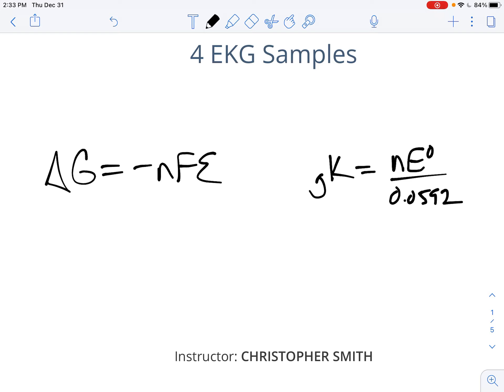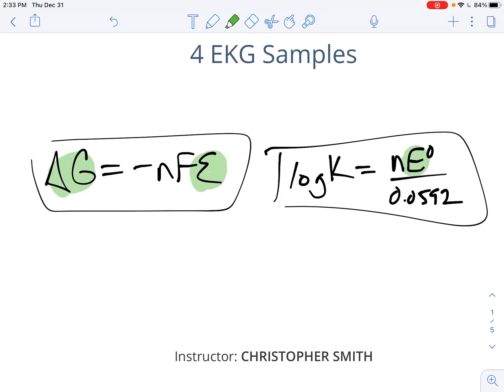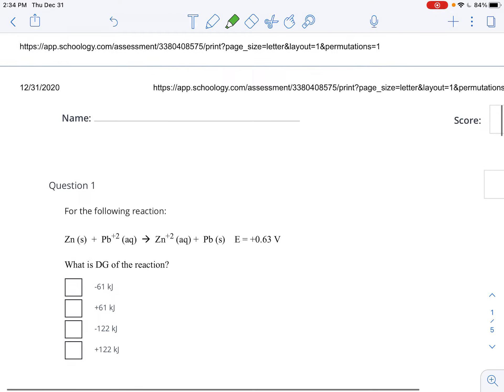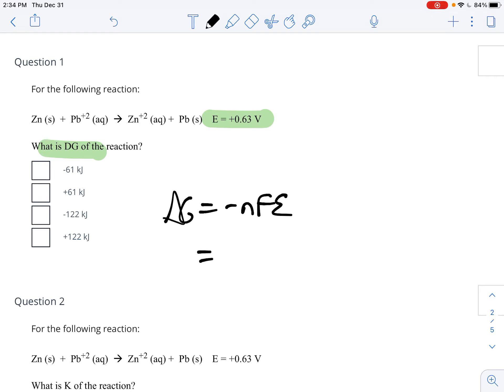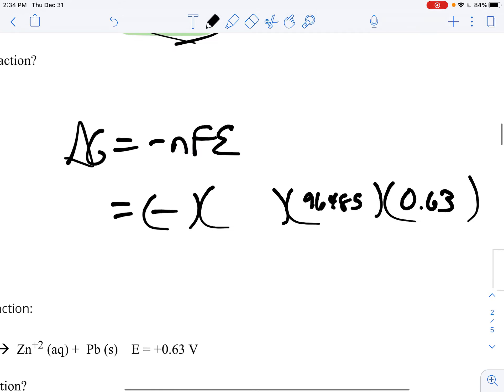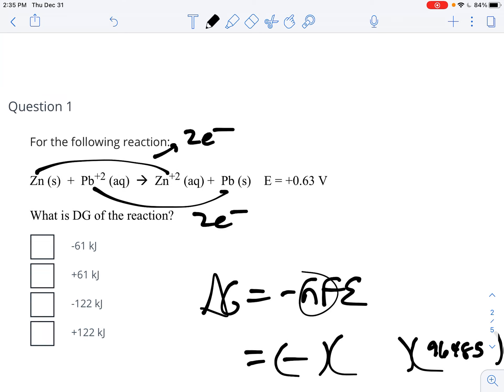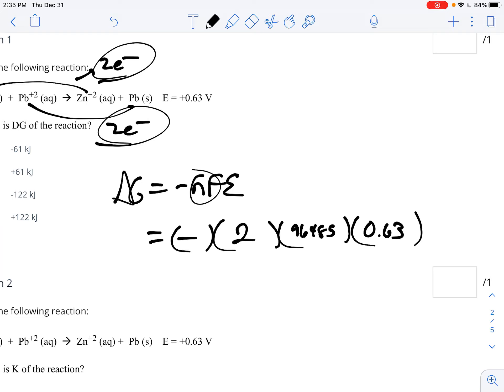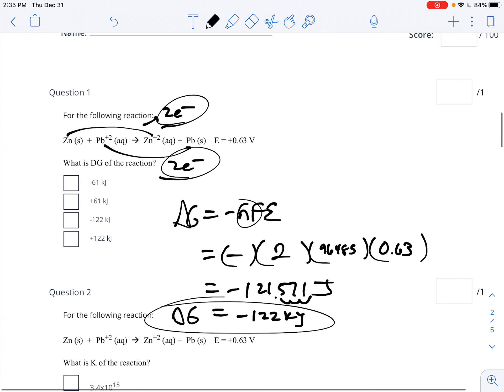4 ekg 1